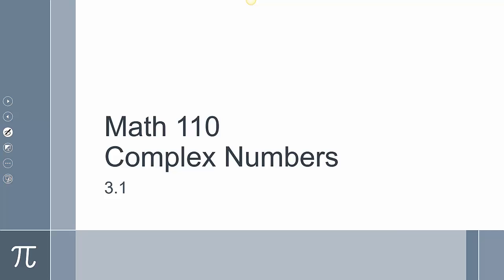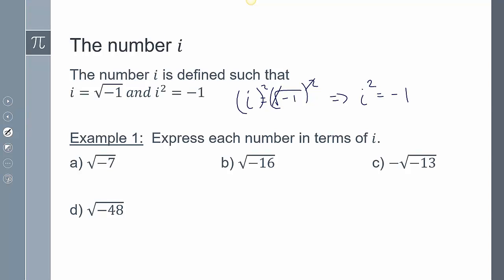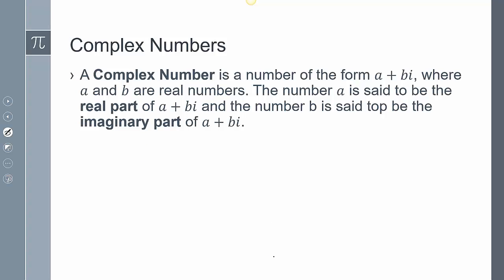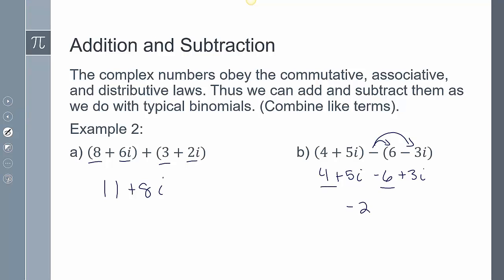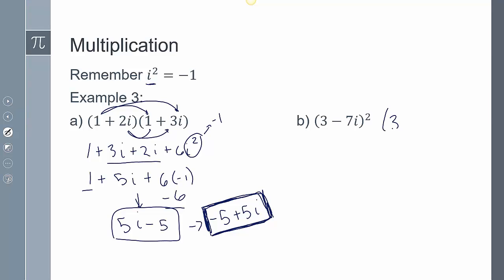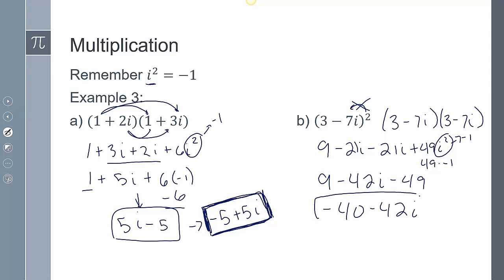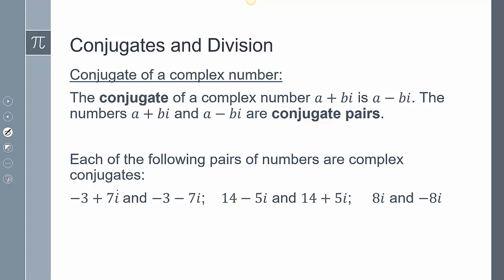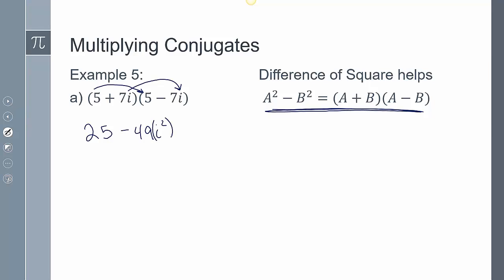3 1 Math 110 video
Videos from my  College Algebra class